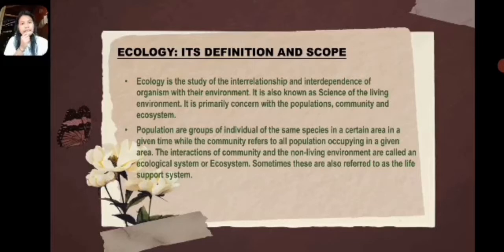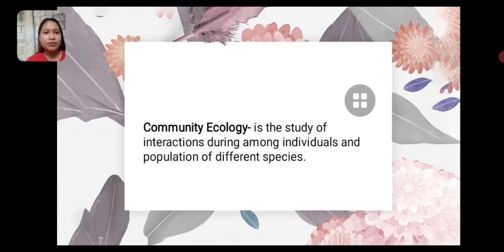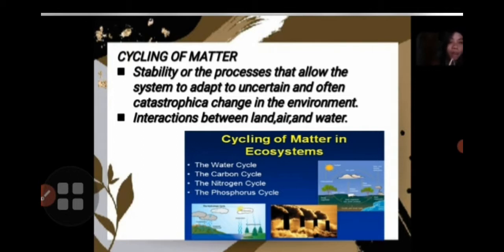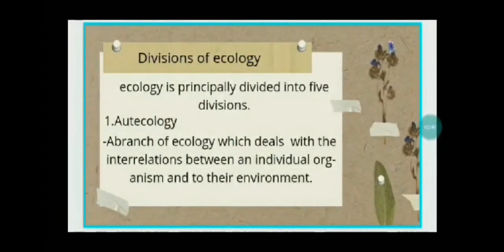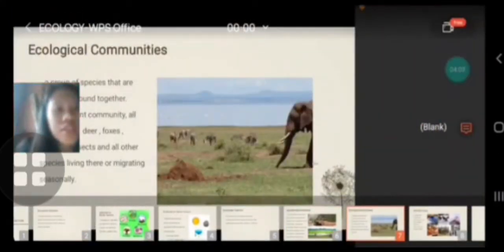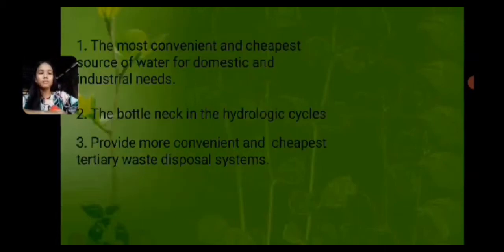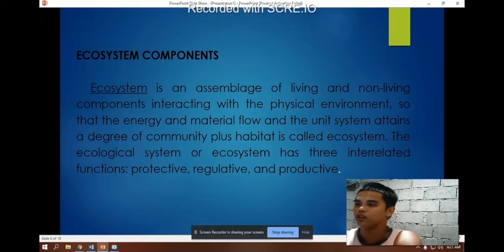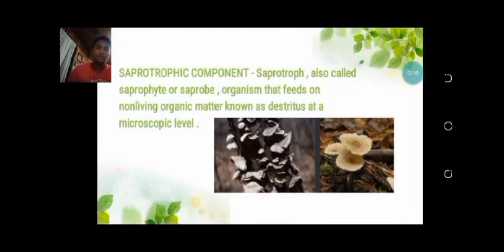FOREST ECOLOGY (BENANTOLES,BALILI, LASAY, BANDOLA, SOLDIA , ISARNA, EGLICO, MAMAYABAY)